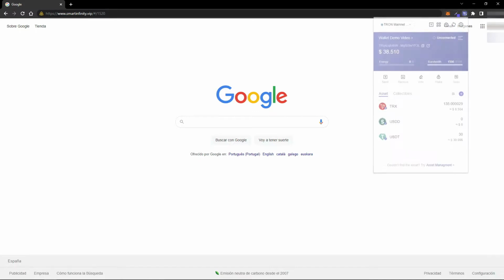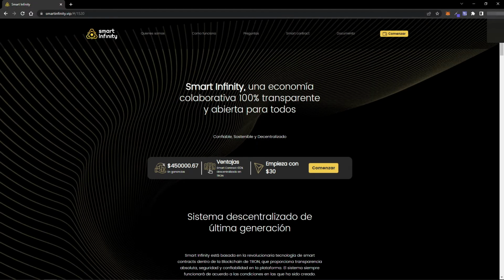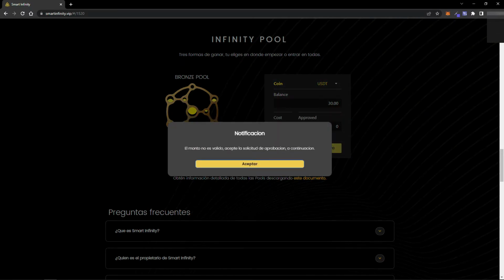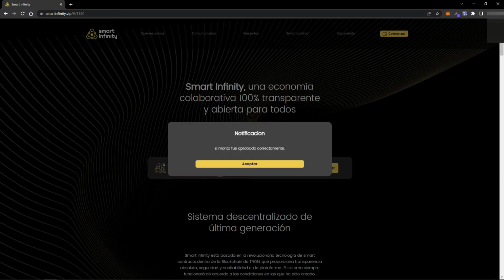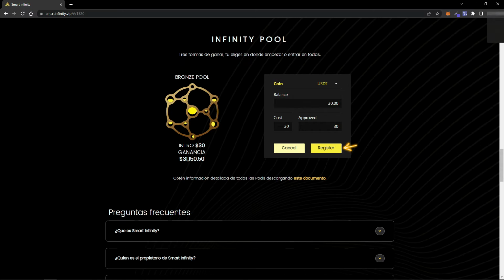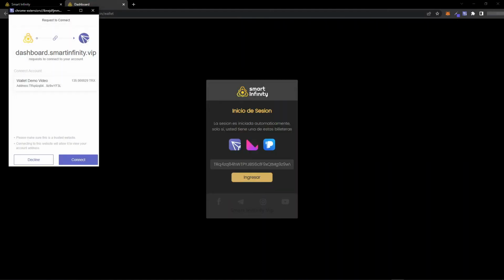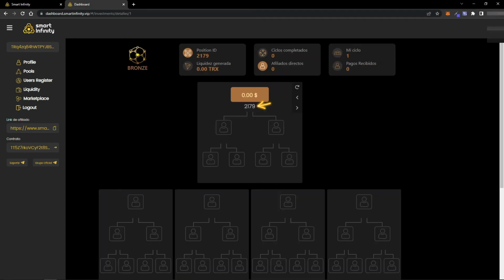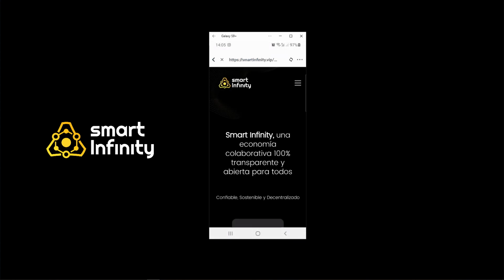Tutorial: How to join Smart Infinity via Affiliate Link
In this video tutorial, we will demonstrate how to join Smart Infinity, through an affiliate link.
To get the affiliate link, ask the person who invited you to Smart Infinity.